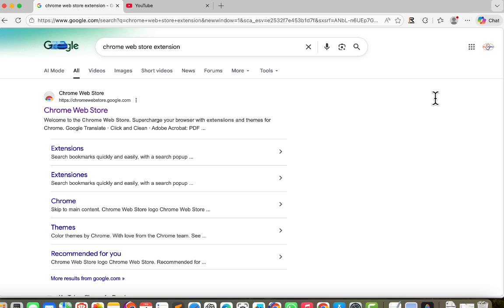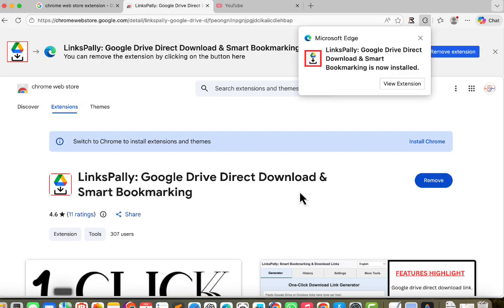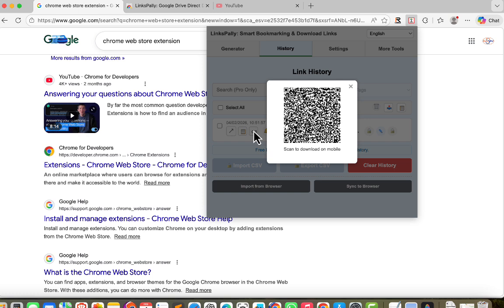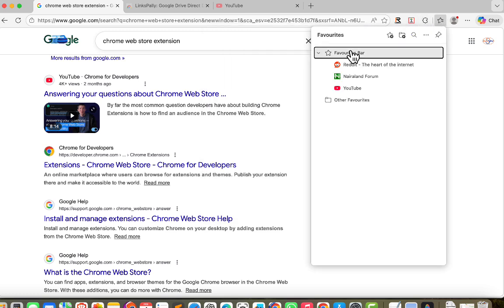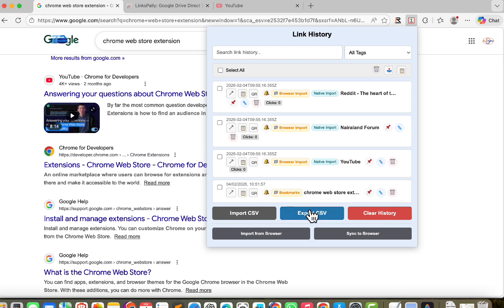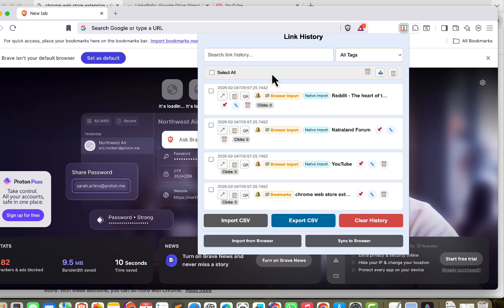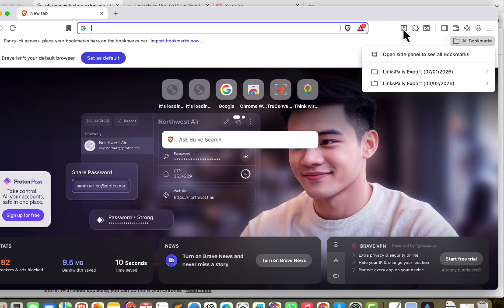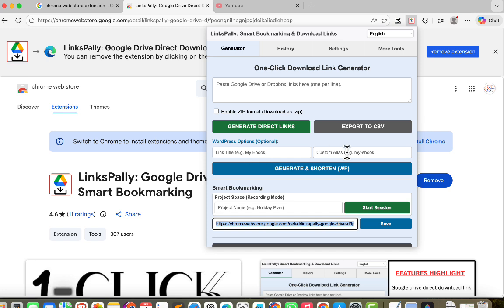How to Import & Export Bookmarks: Chrome, Edge & Brave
Learn how to import & export bookmarks on Google Chrome, Microsoft Edge, and Brave browsers in this step-by-step tutorial. Whether you are switching browsers or backing up your data, this 2026 guide shows you exactly how to manage your HTML bookmark files.

* Introduction
* How to Export Bookmarks from Microsoft Edge
* How to Import Bookmarks into Brave browser
* Exporting Bookmarks from Brave Browser
* Syncing Bookmarks Across Devices
* Final Summary

Browser Extension used:
LinksPally: Google Drive Direct Download & Smart Bookmarking